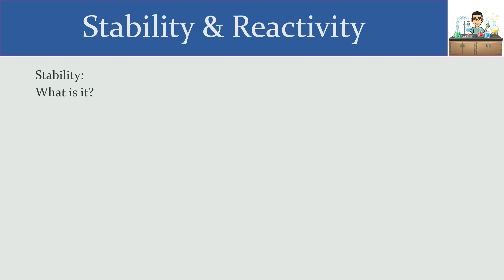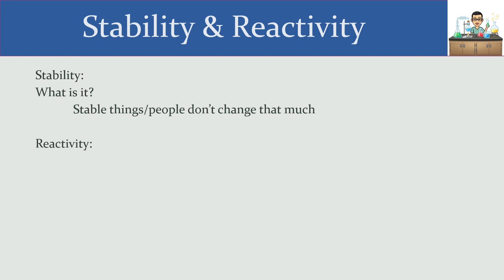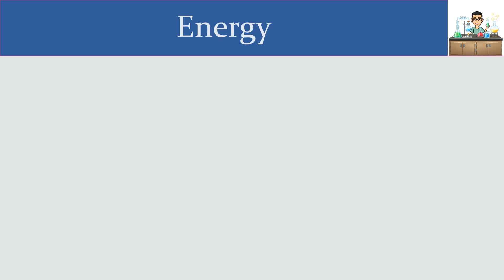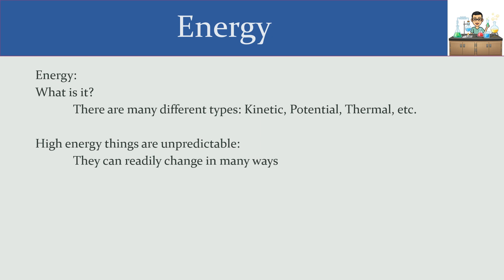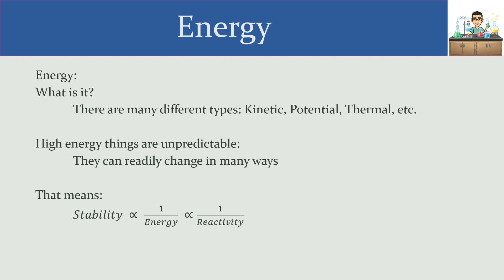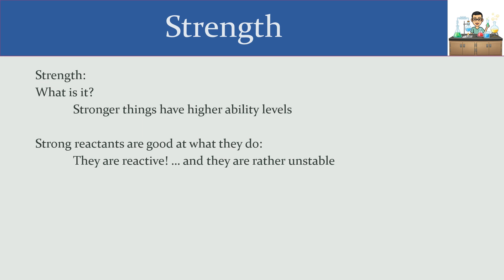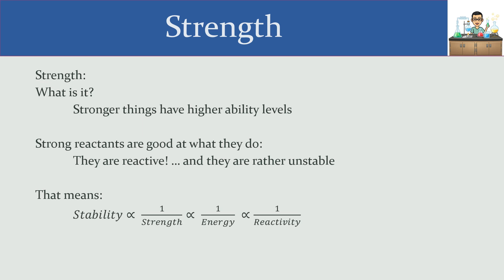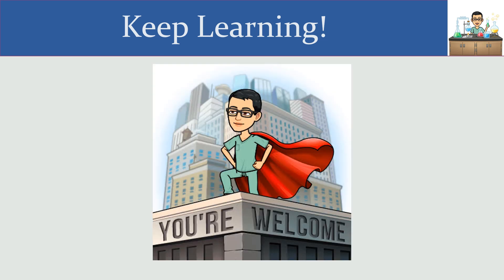Stability and Reactivity | Chemistry Fundamentals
Let's explore the concepts of reactivity and stability, which are so important to understanding some rather complex topics in Biochemistry as well as General and Organic Chemistry.